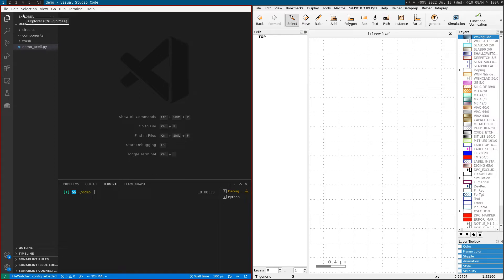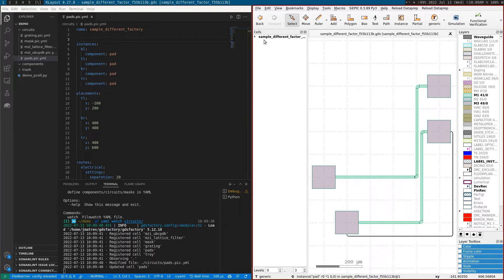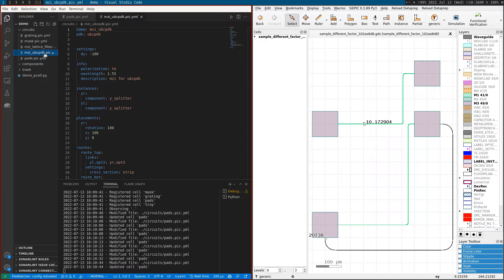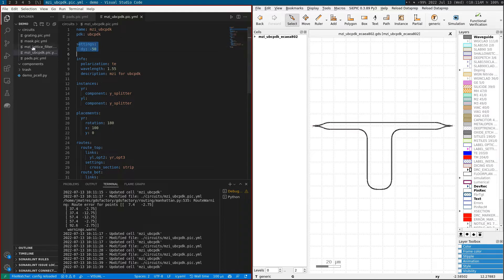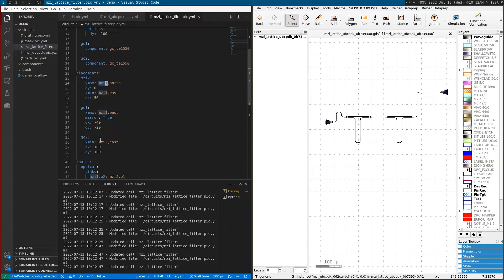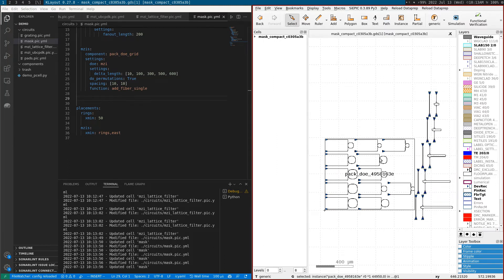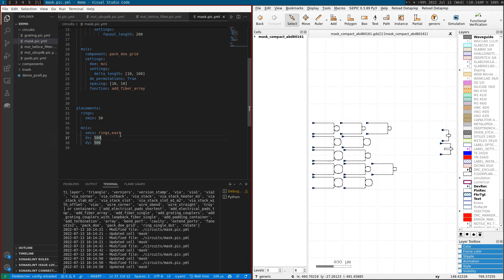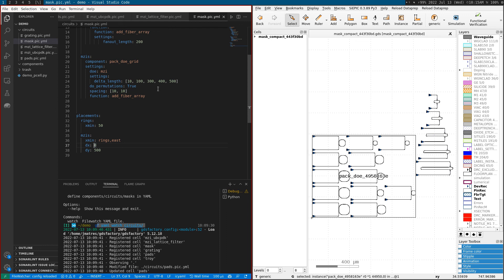02 netlist driven flow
netlist driven flow in gdsfactory